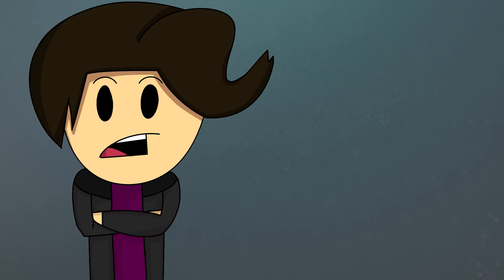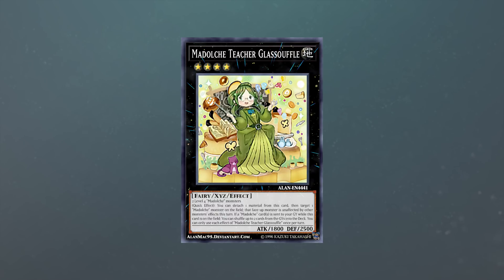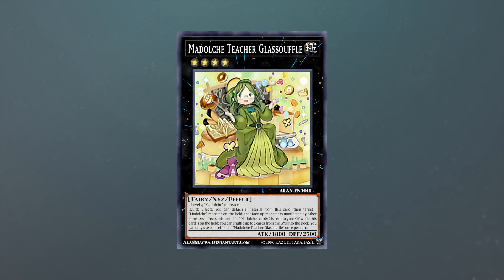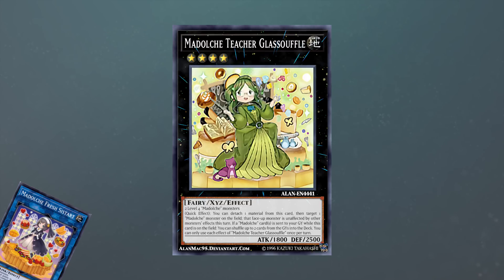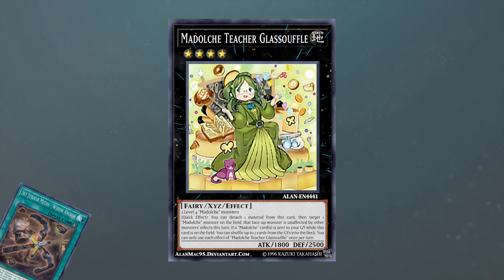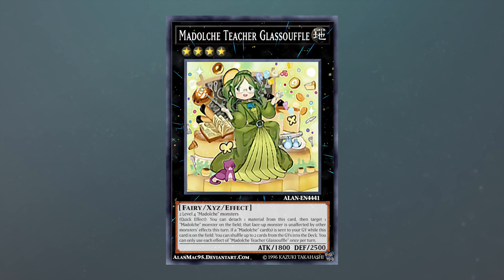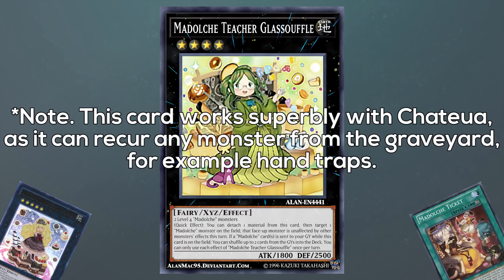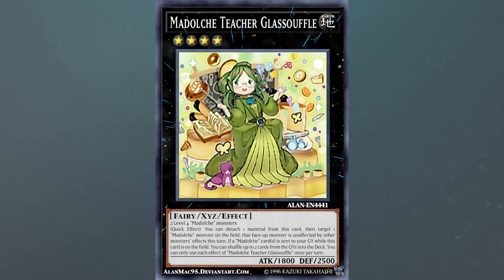Madolche Teacher Glassouffle Is Something Madolche Needed (YuGiOh)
So with Jump Festa 2019 going on right now, new cards are getting confirmed, one of them being a new card from the YuGiOh! set Dark Neostorm, Madolche Teacher Glassouffle. It seems bad at first glance, but in practice, this Yu-Gi-Oh! card is actually very good. So in today's video, I discuss this new card at length.